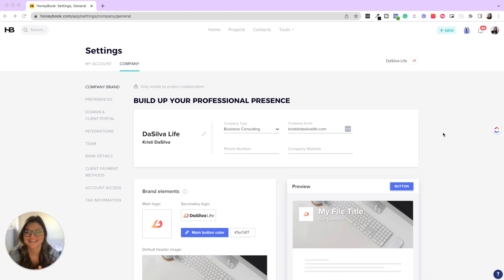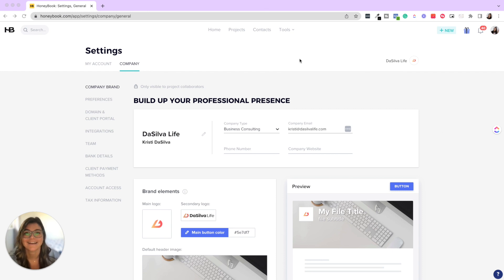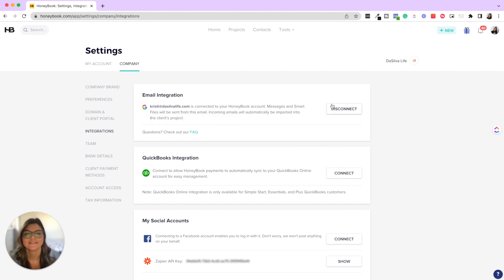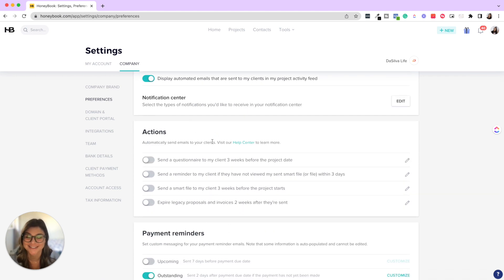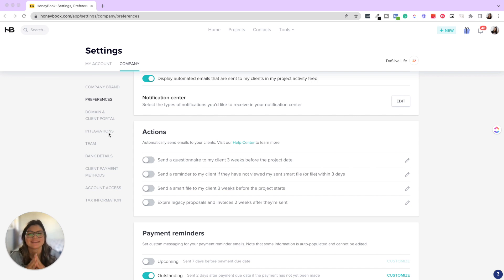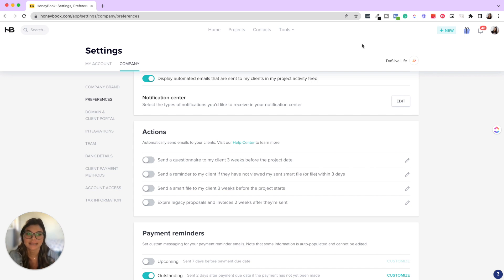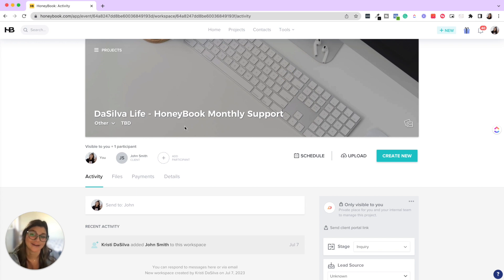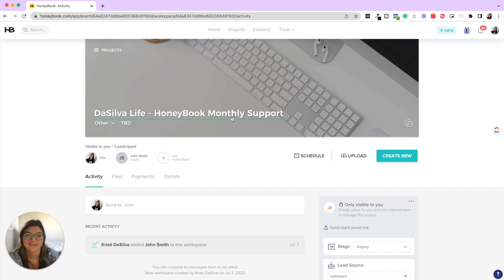Biggest HoneyBook Mistakes | what I wish I knew getting started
HoneyBook is our favorite CRM platform — no bones about it. But we also know that HoneyBook can be a really robust tool, with lots of automations and tools. While it’s a simple enough system, there are still ways it can go wrong.

That’s why we’re shedding light on six of the biggest HoneyBook mistakes we see — and how to set up your account to avoid them. If you’ve already got a HoneyBook account, you’re also going to want to watch this, because you might just realize it’s time to do some revamping…

In this video (recorded by a Certified HoneyBook Pro), you’ll learn

1️⃣ Where those random automations and reminder messages are coming from (that your clients flag and you can’t figure out)
2️⃣ How to make HoneyBook feel TRULY customized to your brand
3️⃣ How to use HoneyBook in a way that’s not creating more work for your business…

📚 FREE RESOURCES
→ Newsletter: